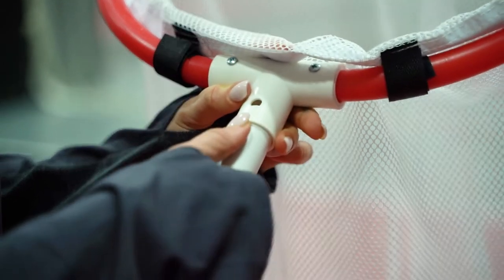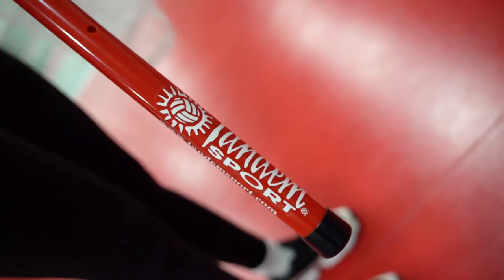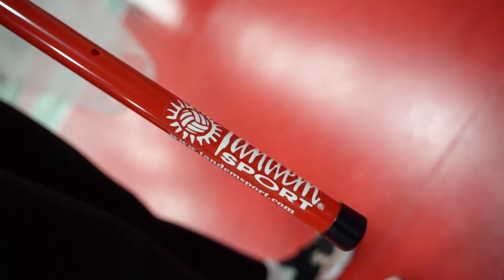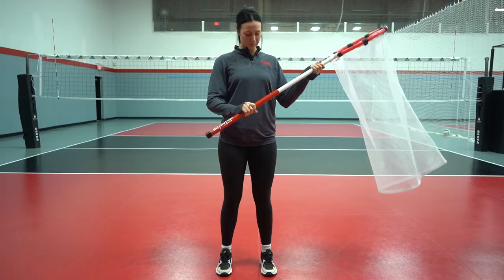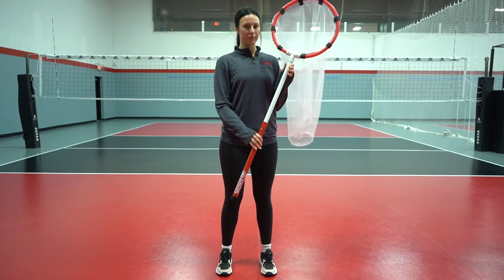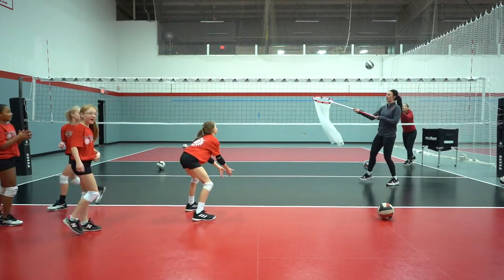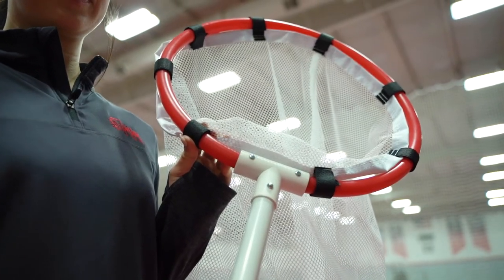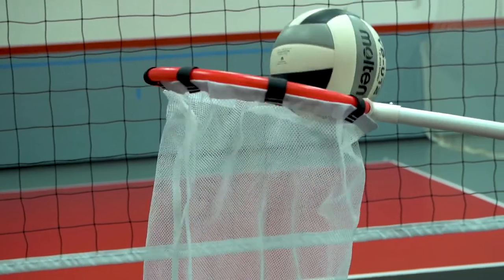Tandem Sport Hand Held Passing Target